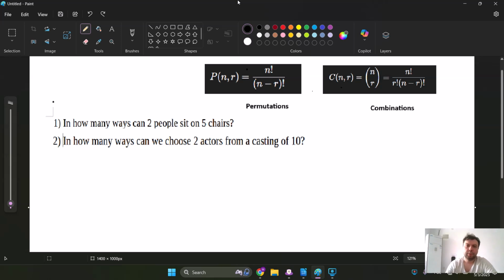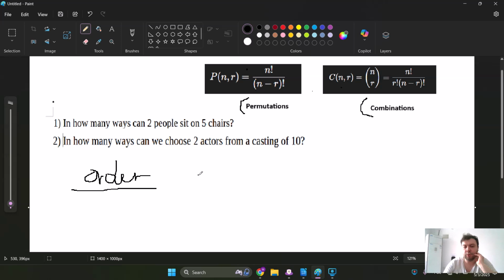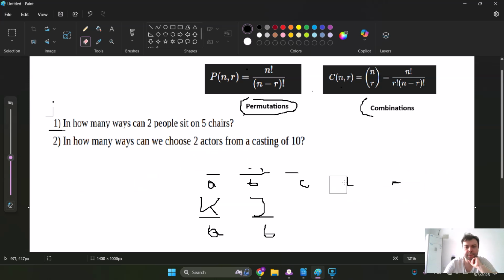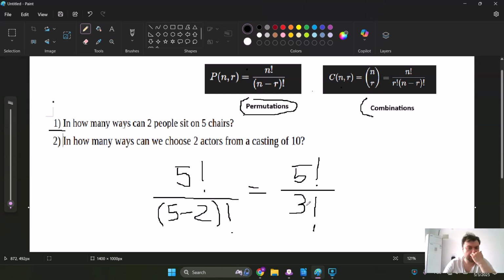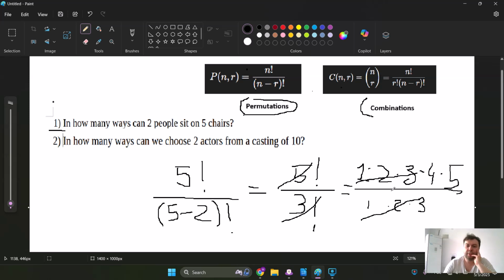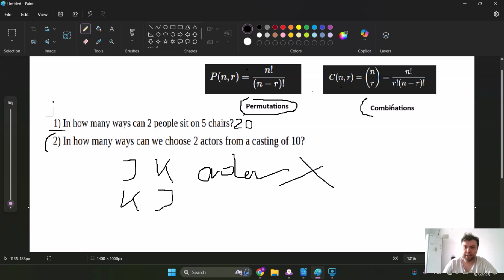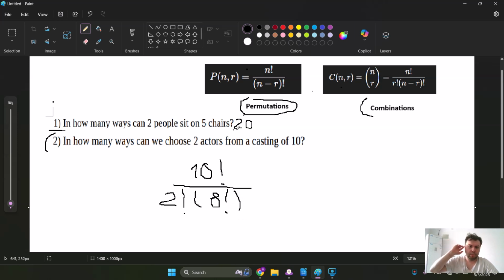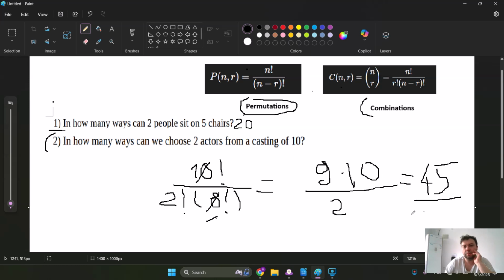Permutations and Combinations Difference Explanation with Examples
I am solving 2 combinatorics problems to explain the difference between combinations and permutations.